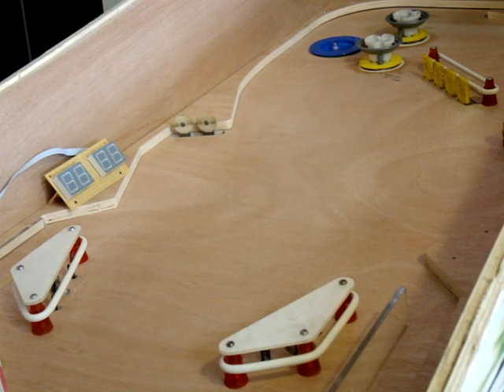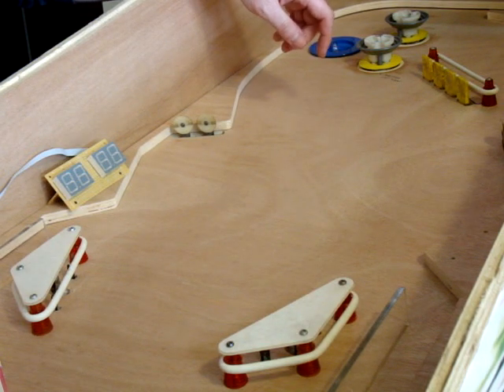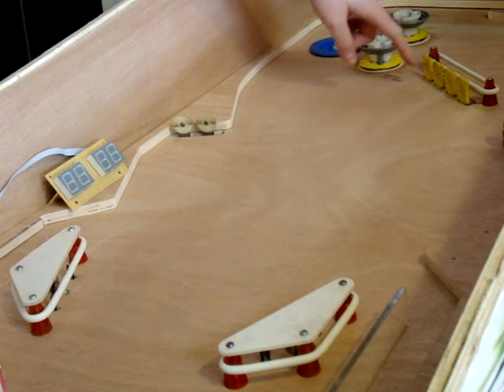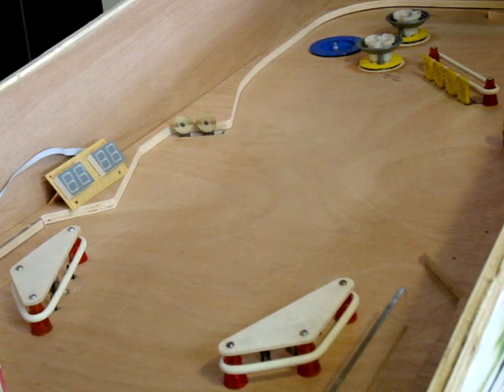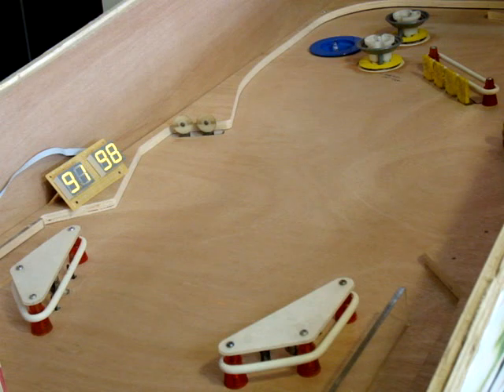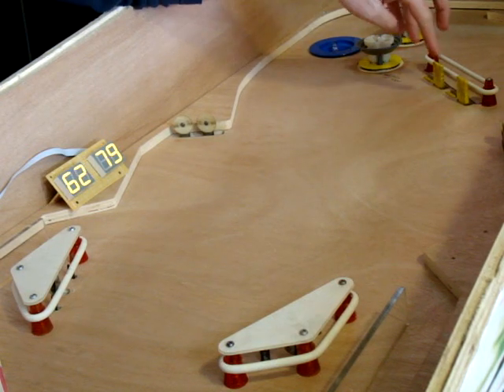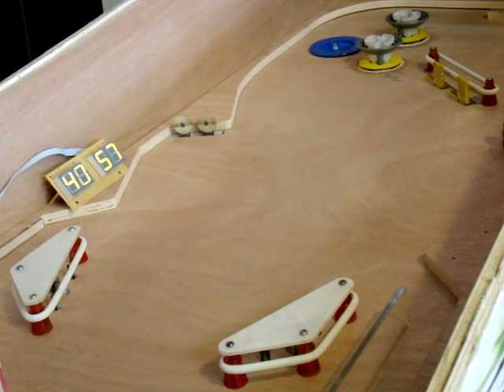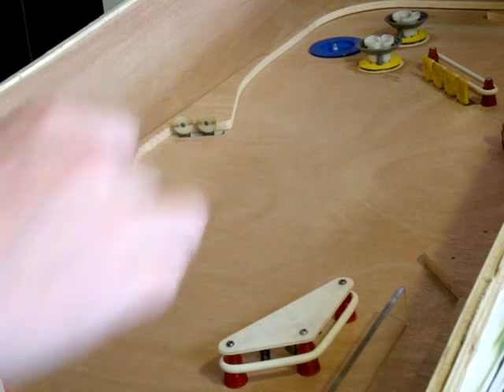Bill Paxton Pinball Aliens Mode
Demonstration of the "Aliens" mode of Bill Paxton Pinball